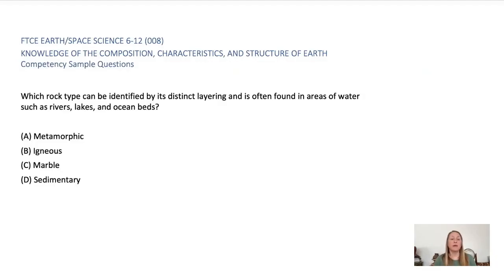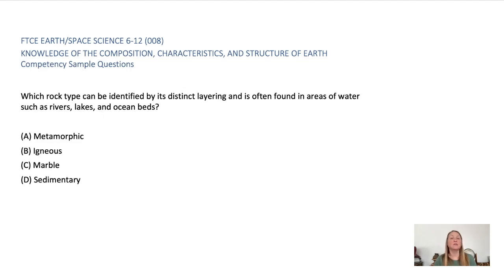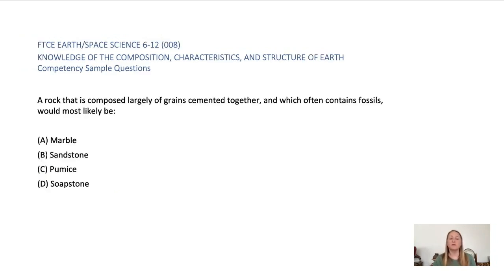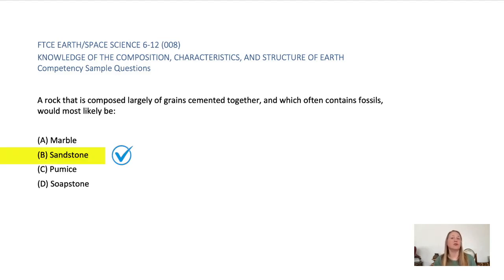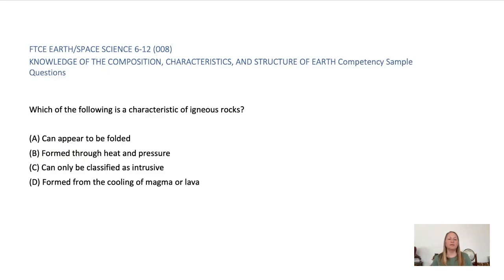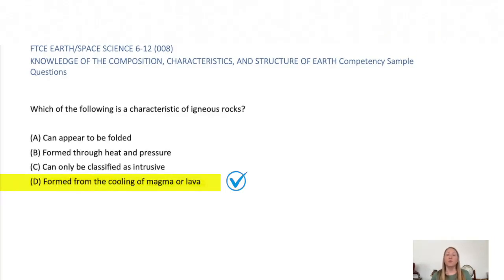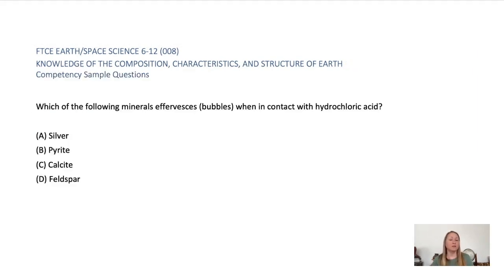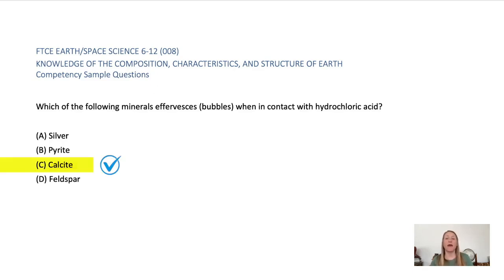Practice Problems for Earth’smakeup and structure | FTCE Earth/Space Science 6-12 (008)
📣Looking for authentic Knowledge of the Composition, Characteristics, and Structure of Earth practice problems for the FTCE Earth/Space Science 6-12 exam (008)?

Join test prep expert - Selena - as we walk you through the types of Knowledge of the Composition, Characteristics, and Structure of Earth questions that you are likely to face. This video will provide step-by-step solutions for each question as well as strategy tips to help you save time & tackle any Knowledge of the Composition, Characteristics, and Structure of Earth question that comes your way.

🔗 LINKS 🔗

🔎 CHAPTERS 🔎

00:00 - Intro
00:40 - Problem #1: Rock Types
01:32 - Problem #2: Rock Types
02:24 - Problem #3: Igneous Rocks Characteristics
03:22 - Problem #4: Mineral Type from Reaction with Acid
04:07 - Outro